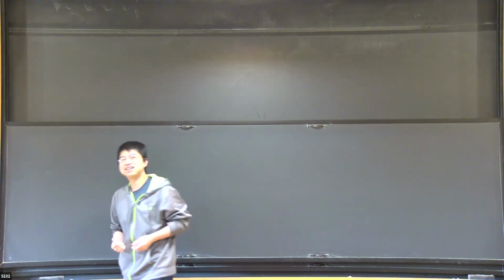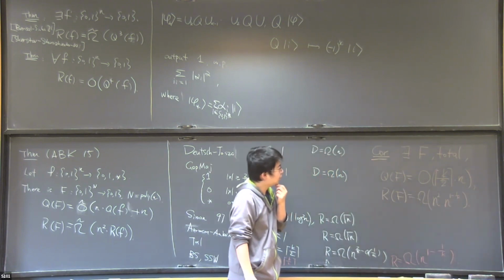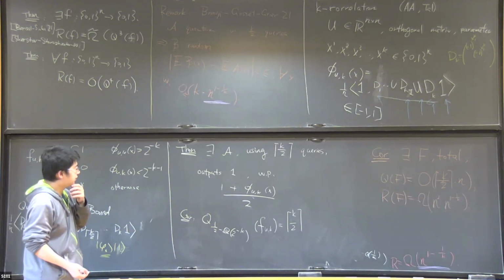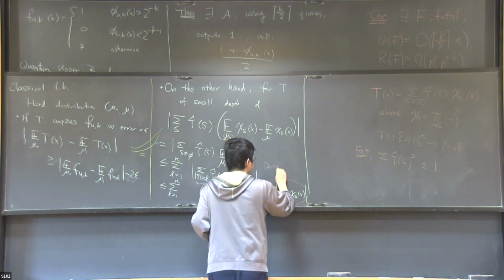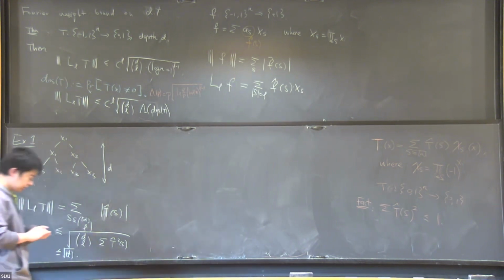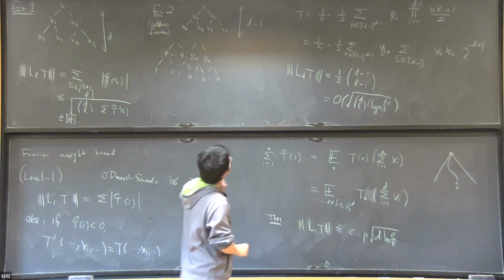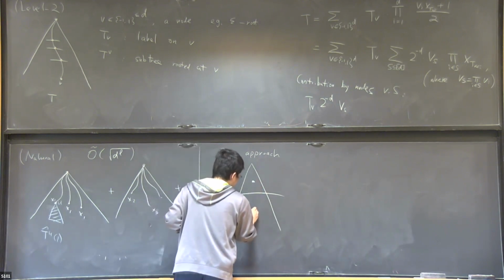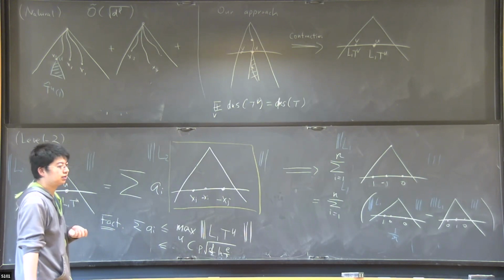Recent progress in query complexity I & II Part 2 - Pei Wu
Topic: Recent progress in query complexity I & II
Speaker: Pei Wu
Date: October 12, 2021

The query model is one of the most basic computational models.  In contrast to the Turing machine model, fundamental questions regarding the power of randomness and quantum computing are relatively well-understood.  For example, it is well-known since the 90s that deterministic, randomized, and quantum query complexities are polynomially related for total functions, and can be arbitrarily separated for partial functions.  The follow-up question of what are the largest separations between these models, however, is more subtle and has resisted 20 years of attacks.  In recent years, a lot of exciting progress is made. Just to mention a few (for total functions):

1.  A quadratic separation between the deterministic query and zero-error randomized query complexity was discovered (Ambainis et al. 15).  This separation is tight and refutes the Saks-Wigderson conjecture.

2.  A quartic separation between the deterministic query complexity and quantum query complexity was discovered (Ambainis et al. 15).  A matching upper bound is later proved based on Huang's sensitivity theorem (Aaronson et al. 20).

3.  The separation between randomized and quantum query complexity was improved from quadratic to cubic (Aaronson et al. 15, Tal 19, Bansal-Sinha 20, Sherstov et al. 20).  A quartic upper bound follows from the above item (Aaronson et al. 20).

In the seminar, we will discuss these results and the techniques behind them.